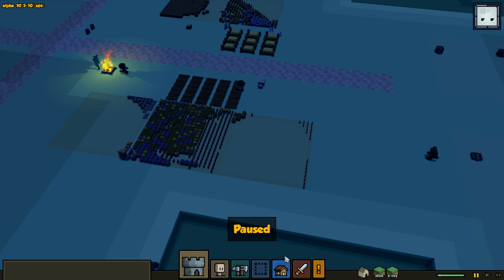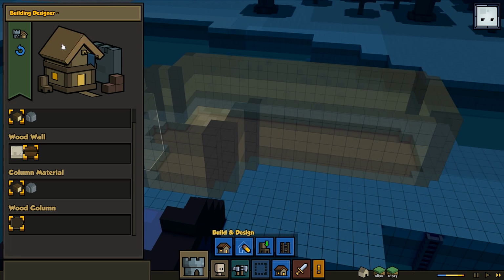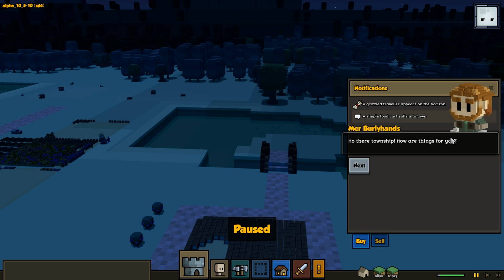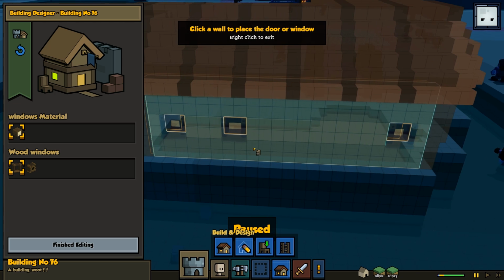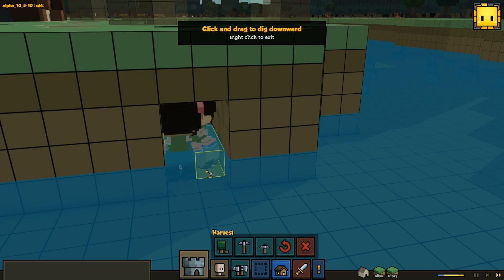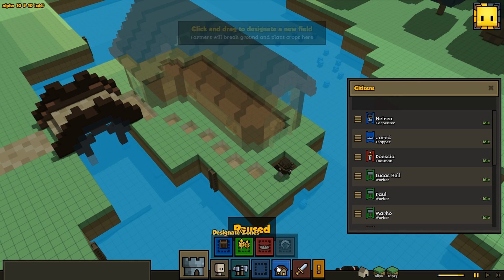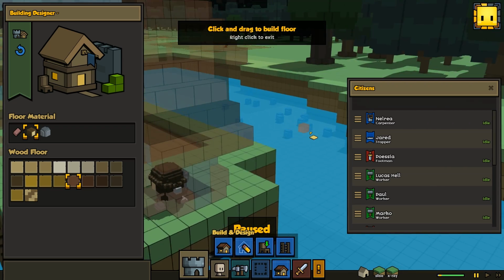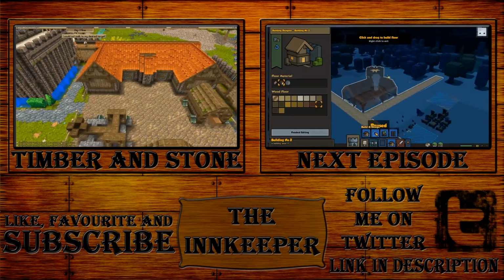Stonehearth - [Welcome to Riverside - Alpha 10] - [Part 15] - Well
Welcome to Riverside, a town of water. Today we will be embarking on a quest to make the greatest riverside town that every lived on a possible floodplain.